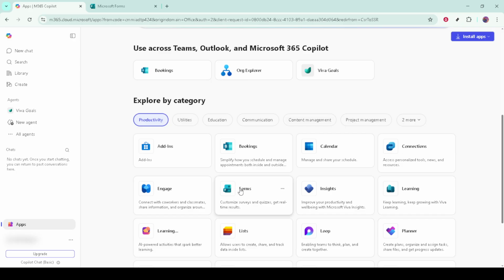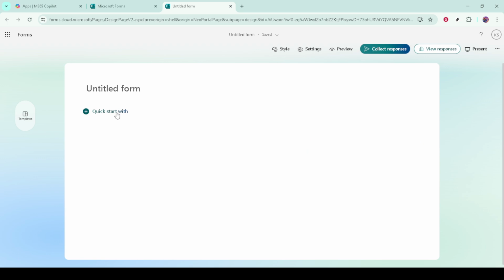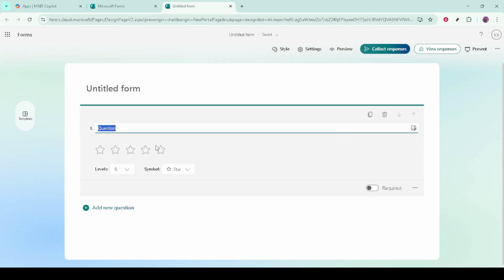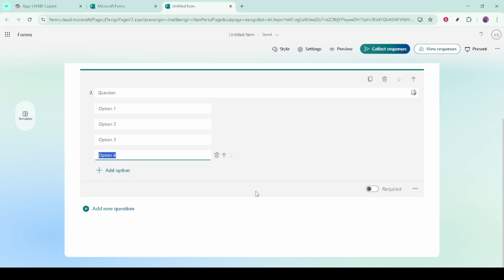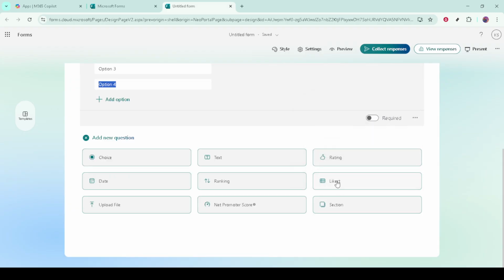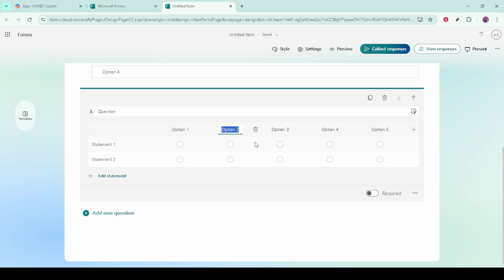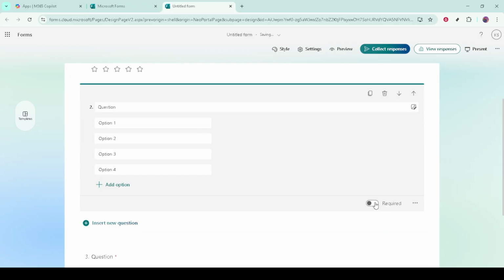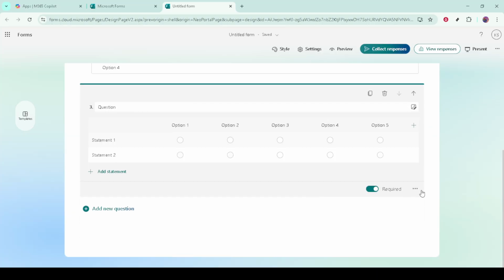How to Add Ranking, Likert, and Rating Questions in Microsoft Forms [2026 Guide]